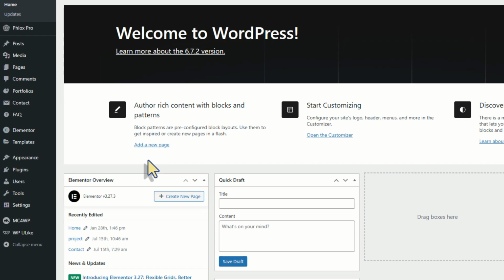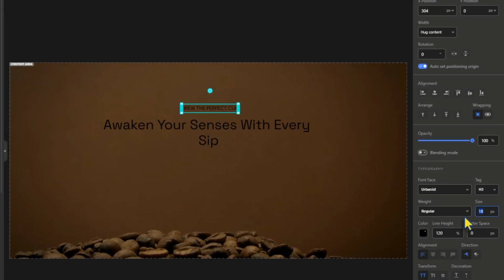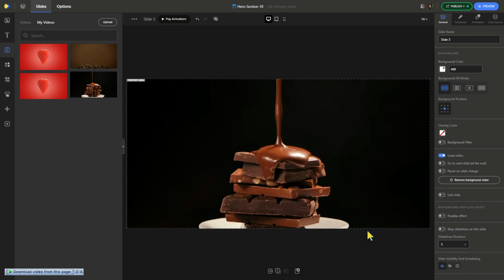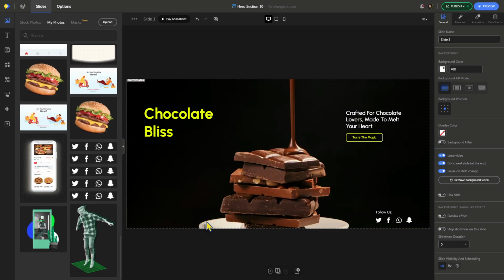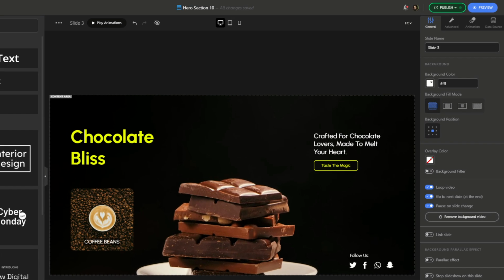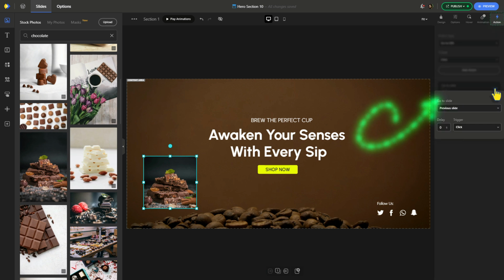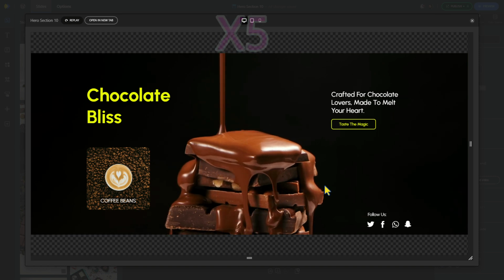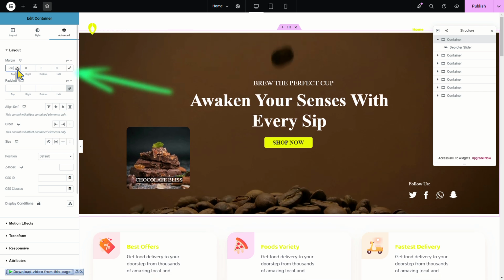Make Your Website Shine with Interactive Video Hero Sections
Ready to elevate your website design with an engaging and interactive hero section? In this tutorial, we’ll guide you through creating a stunning interactive video slider using the Depicter plugin in WordPress. This step-by-step process will transform your site’s visuals and make it truly stand out!

🔍 Here is  what we'll cover in this video:
00:00 Introduction
00:28 Install Depicter
00:44 Create a blank slider with  full-screen layout
00:58 Add video and set as background
01:08 Add and edit texts & button & social icons
01:53 Add a new slide and Customize it
02:37 Enable auto-slide transition
02:48 Make the clickable Image to navigate slides
05:00 Preview and test slider
05:34 Add slider to Elementor
06:40 Adjust layout and publish
06:15 Final result and conclusion